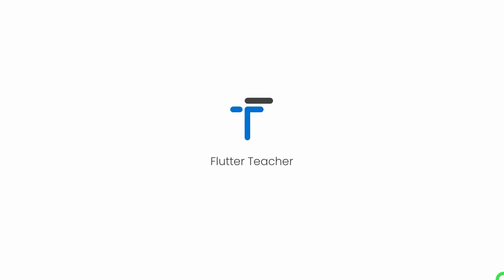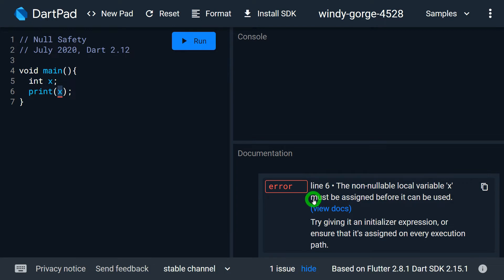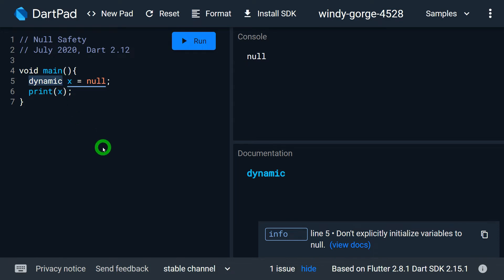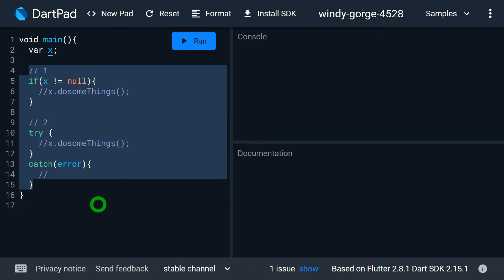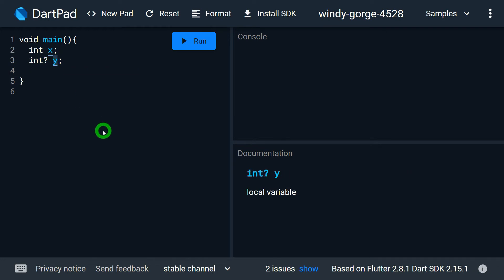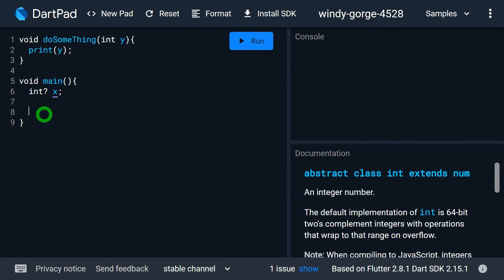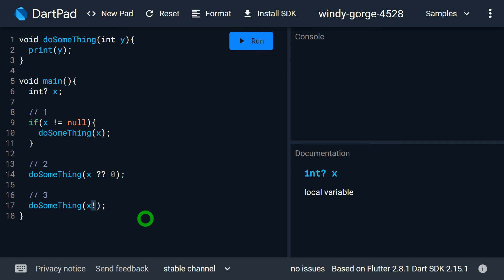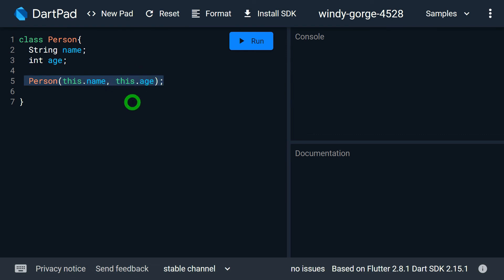Null Safety in Dart & Flutter | Dart Tutorial #18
Null Safety in Dart & Flutter

This video give complete knowledge about Null Safety in Dart & Flutter.
The topics covered are:
What is null safety
Why null safety
Advantage of null safety
Nullable & non-nullable variables
late keyword in Dart & Flutter